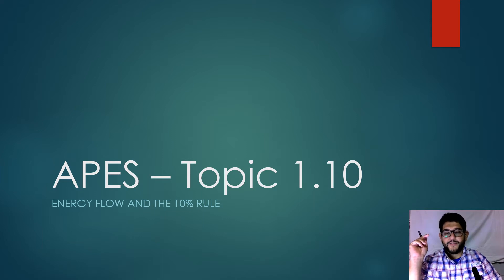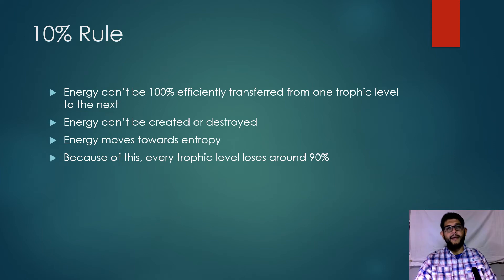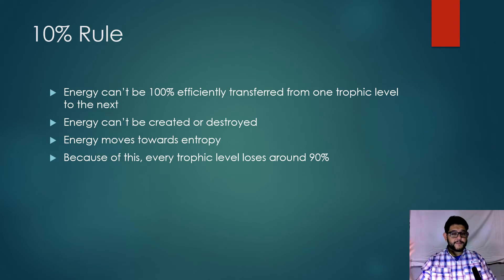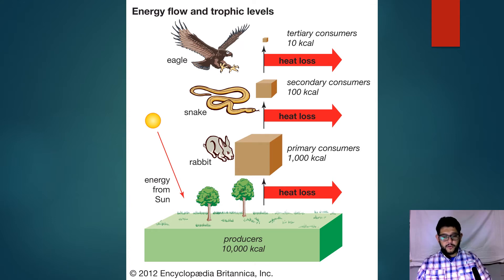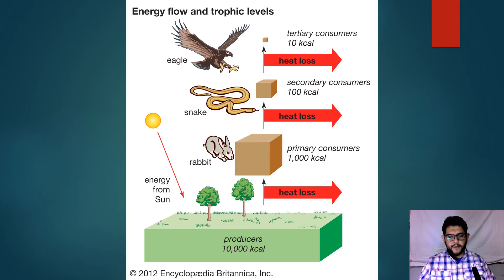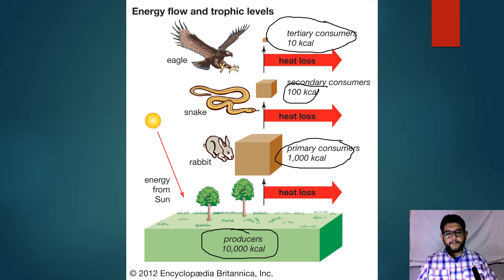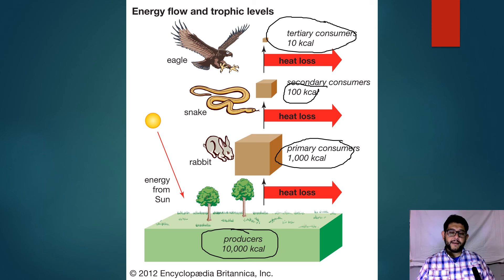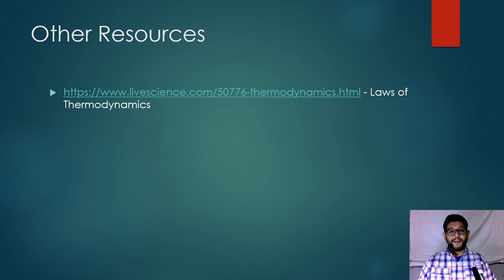APES Topic 1.10, Energy Flow and the 10% Rule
This is Unit 1, topic 10, Energy Flow and the 10% Rule, from the AP Environmental Science CED.